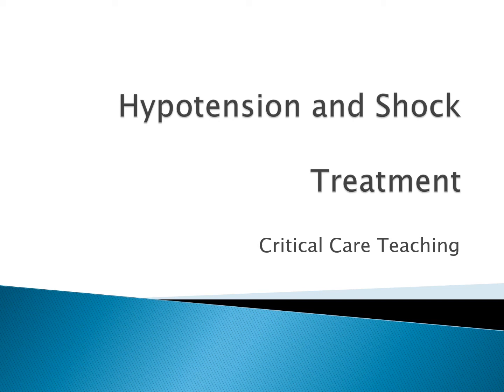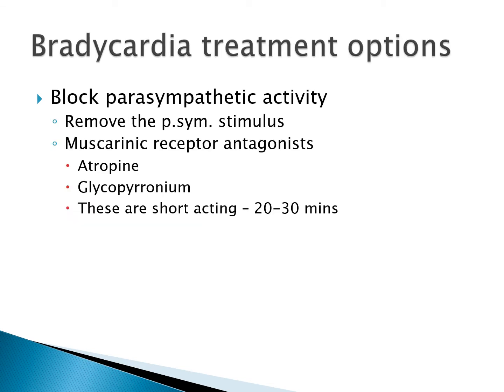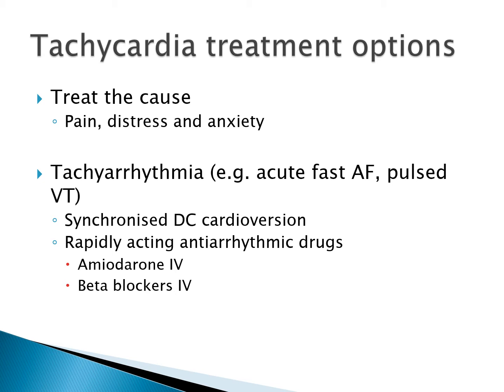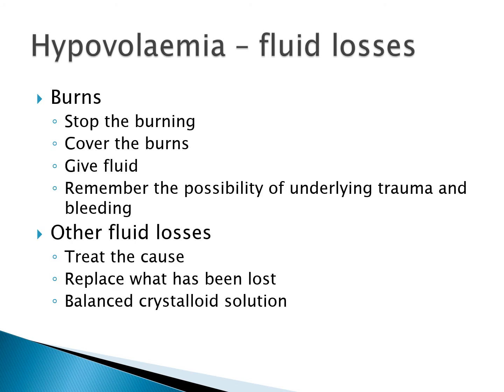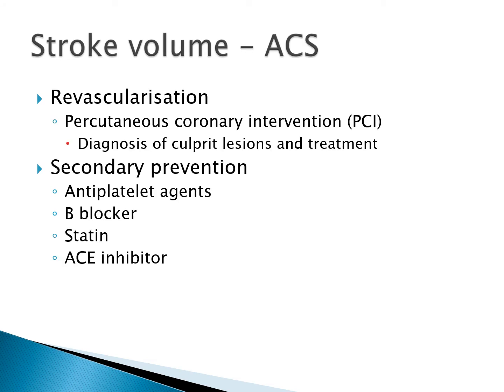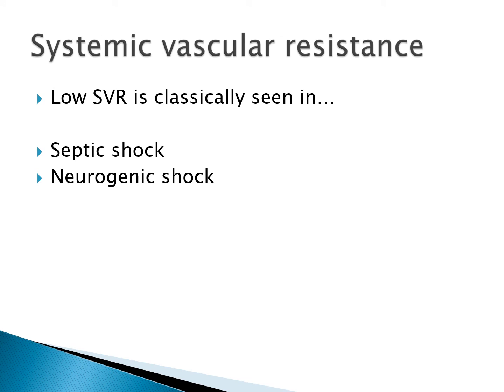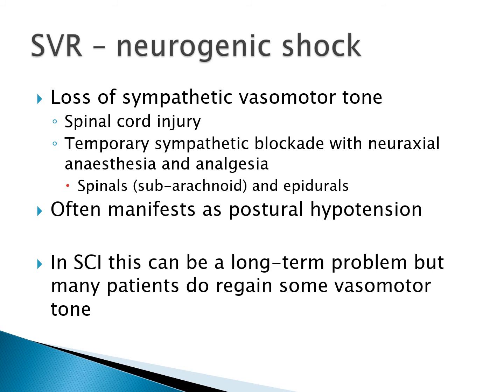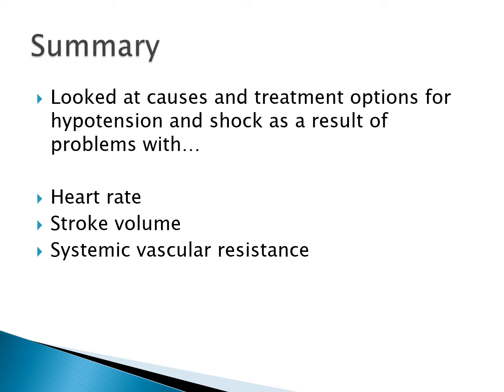Hypotension and Shock Treatment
This video covers how we can use the blood pressure equation to appropriately treat hypotension in our patients.